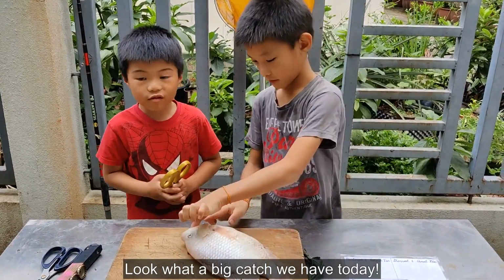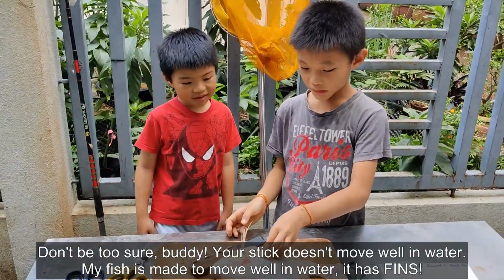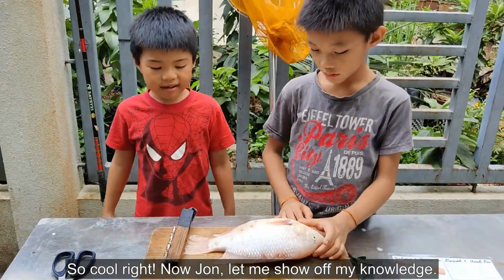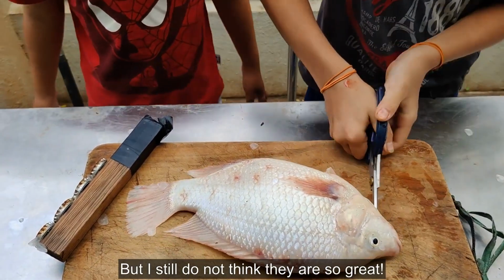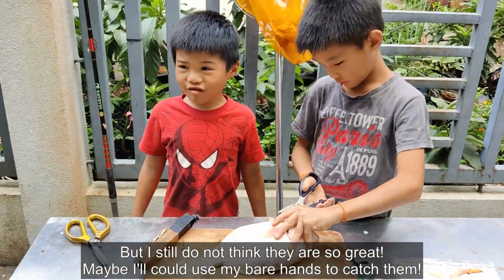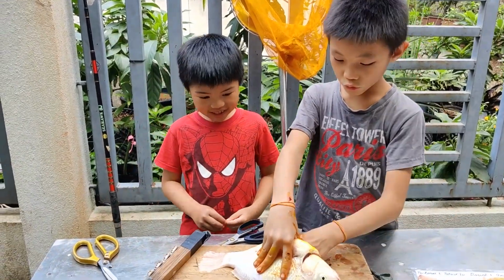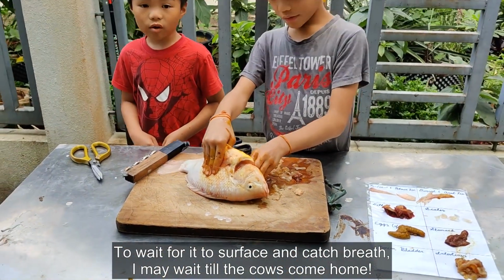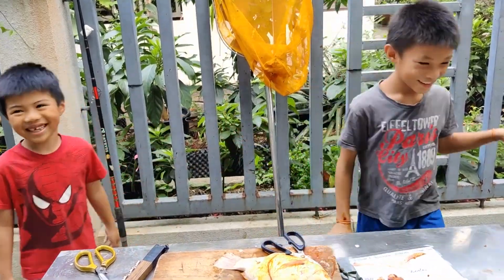[Creative Science Drama Competition 2022] 2nd Runner-Up | Category A | Fishy Talk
[Creative Science Drama Competition 2022]
Award: 2nd Runner-Up | Category A : Primary school students (12 years old and below)

Title: Fishy Talk

School: Sunlight Academy

Team members:
Jonathan Chou
Ng Ler Shane Isaiah
Ng Lay Jyn
Ng Ler Rene Isabel
You Janenette
Hannah Anne Chou
Chris Marries Jane